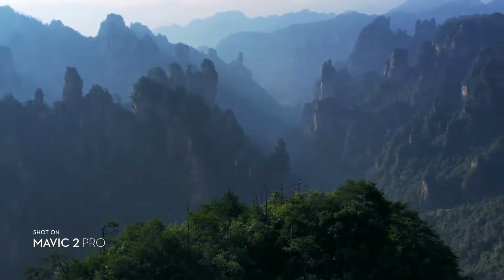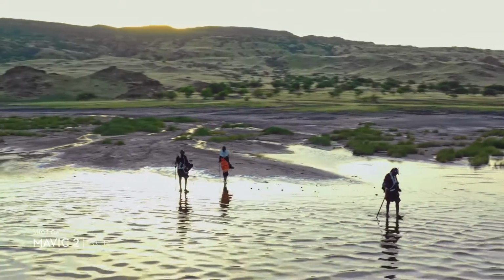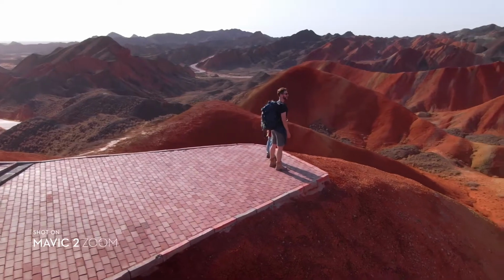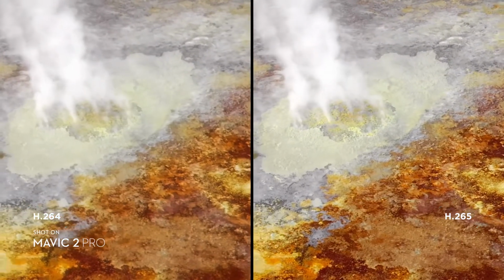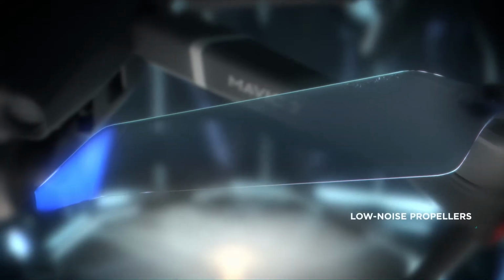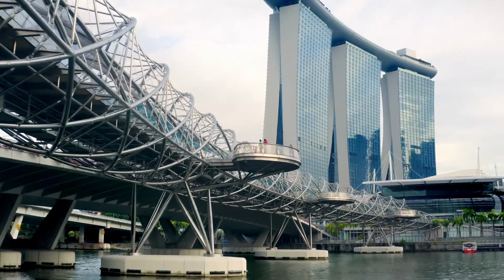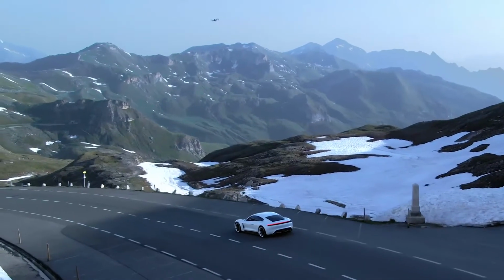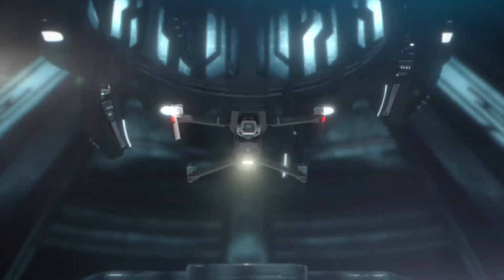DJI Mavic Pro: Unleashing Aerial Excellence - 8KM Range 4K Camera Omnidirectional Obstacle RC Drone!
🛍️ High Quality RC Drone 🛒
🌟 RC Drone 🛒
❤️ More RC Drone 🛒

Embark on an aerial adventure like never before with the DJI Mavic Pro - the RC drone that unleashes aerial excellence with an 8KM range, 4K camera, and omnidirectional obstacle avoidance! 🚁✨ In this video, we unbox and explore the marvel of the Mavic Pro, showcasing its aerial mastery. Join us for a comprehensive review, delving into the omnidirectional awesomeness of this high-tech drone. Elevate your view with the 8KM range, 4K camera, and omnidirectional obstacle joyride. The sky's the limit as we unbox and embark on a mesmerizing aerial exploration with the DJI Mavic Pro!

🌟 RC Drone 🛒
❤️ More RC Drone 🛒